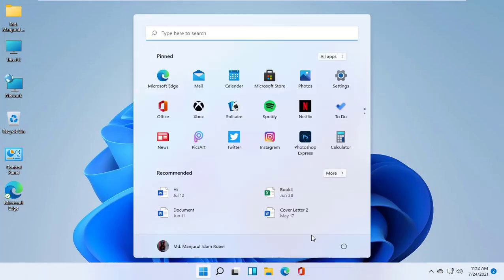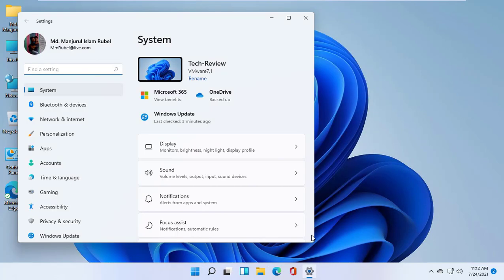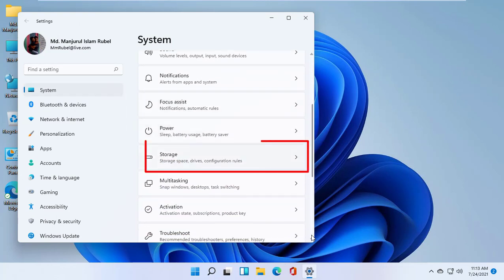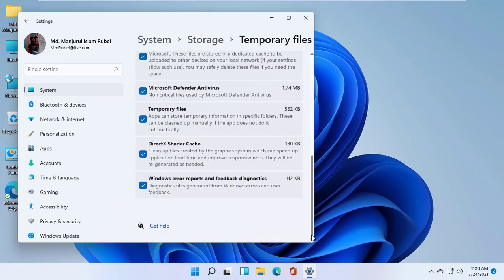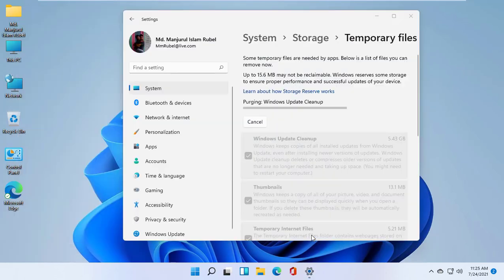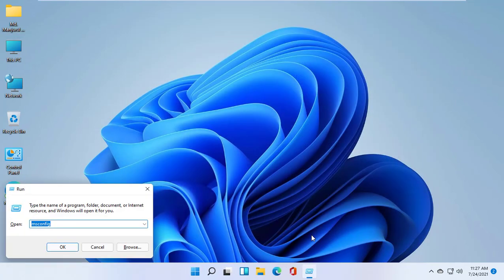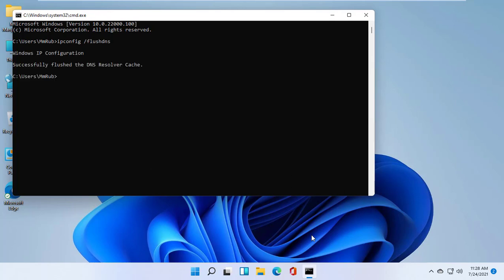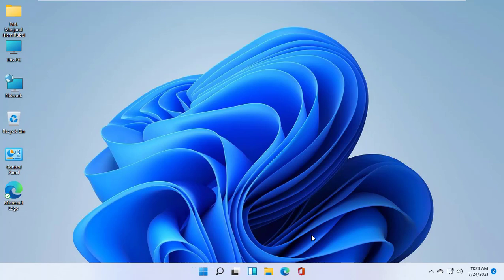To Improve Performance, How To Clear Windows 11 Cache?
To Improve Performance, How To Clear Windows 11 Cache? How To Clear Windows 11 Cache To Improve Performance?

Cache is used to improve and speed up the performance and operation of the operating system and applications.
But sometimes the caches get corrupted or damaged, in which case we have to empty them so that our system does not suffer the consequences. Because these corrupted caches can make the system slow and unstable. It then takes a long time to perform any action, whether it is to open a file, visit a web page, or any other manipulation.
You should therefore empty the caches from time to time in order to have fresh and uncorrupted data. To do this, in Windows 11, you need to empty the following caches.